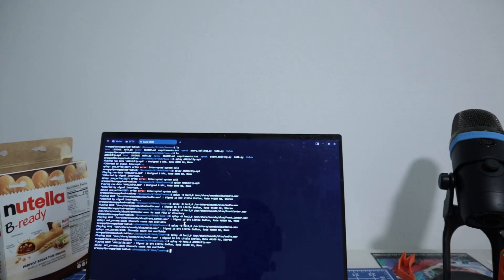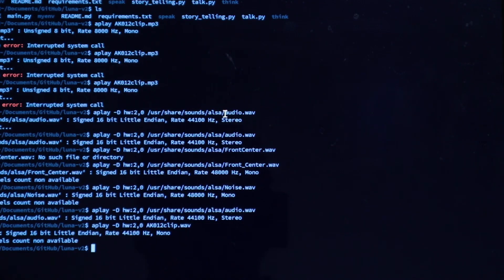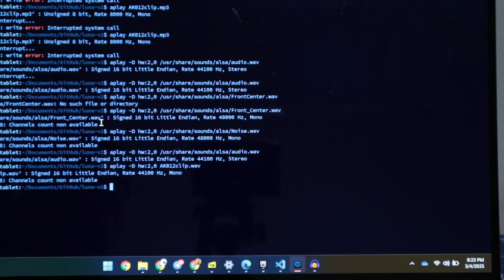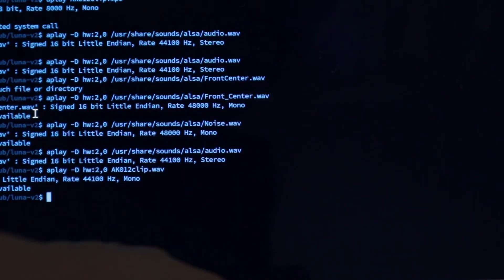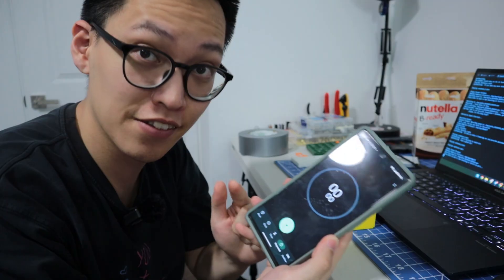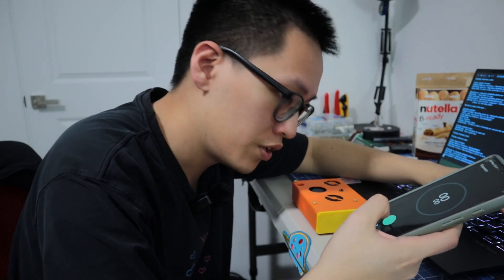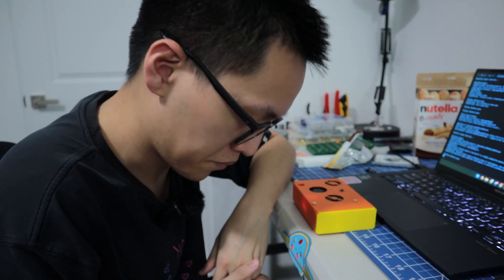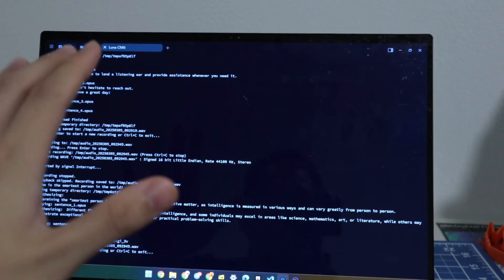Luna's First Words | Building Local-AI Hardware | Founder Log #1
Building Luna - an offline LLM device that runs AI locally without cloud dependencies. Watch the late-night build and the exciting moment when it first responds!